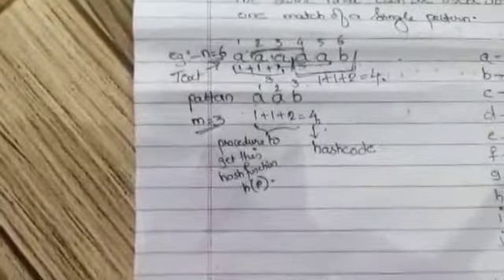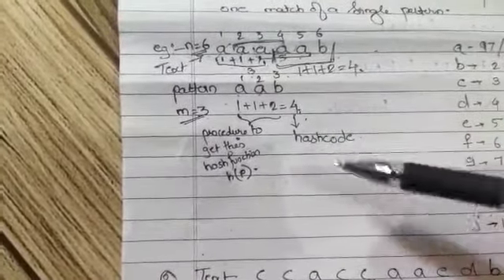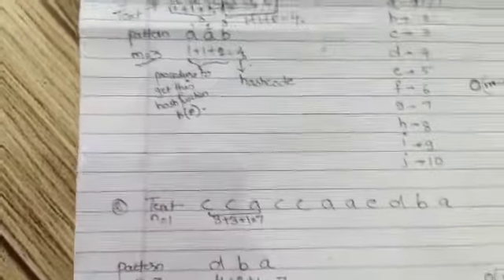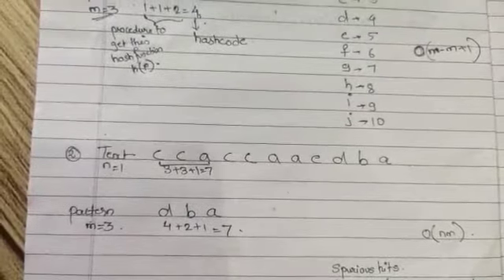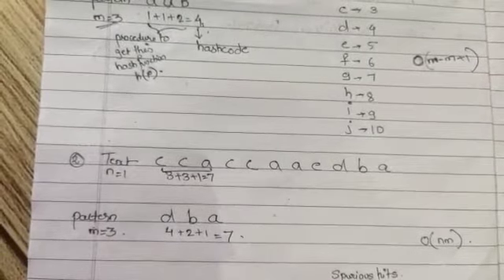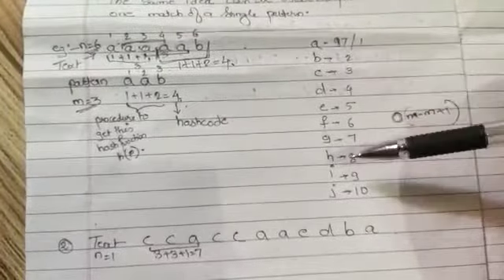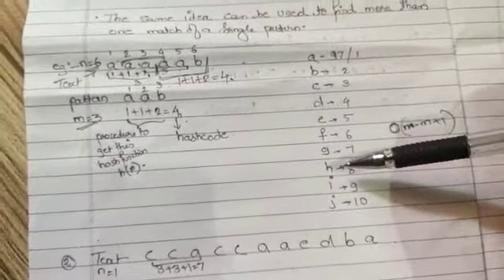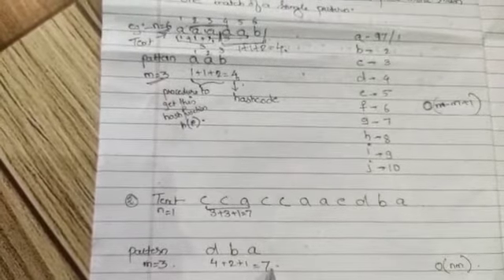Rabin Karp Part1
String matching pattern algorithm